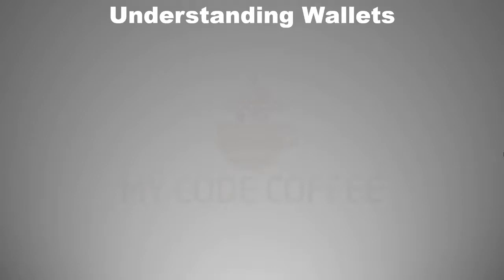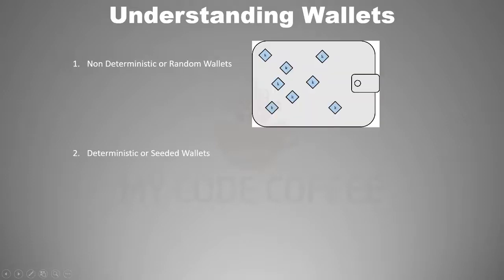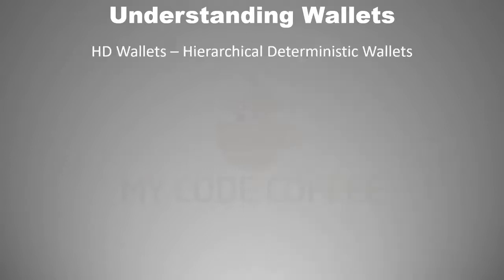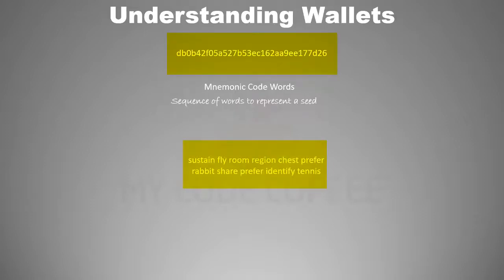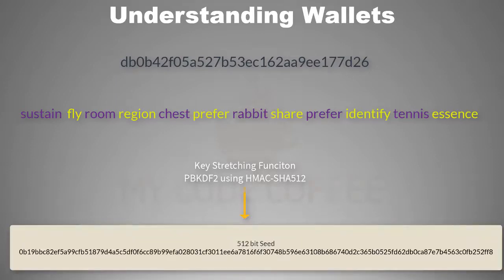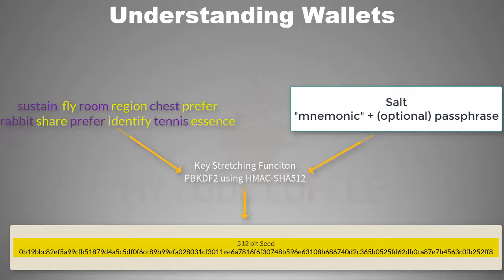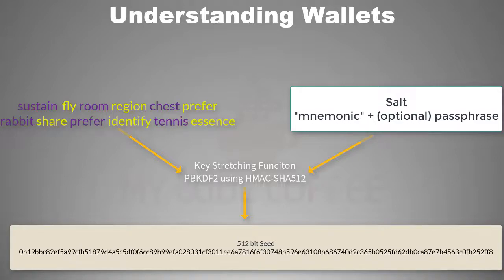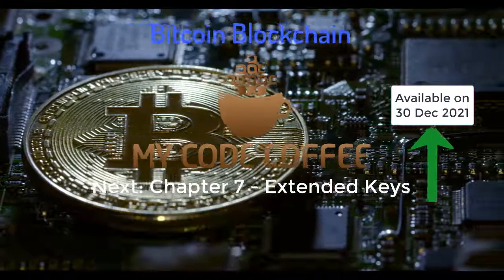Chapter 6 - Bitcoin Wallet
to get an overview of all the chapters in this series.
This video explains bitcoin bitcoin wallet structure. If you are searching for following topics, you will find this video useful.
bitcoin wallet
bitcoin wallet explained
bitcoin wallet definition
crypto wallet definition
bitcoin wallet key
bitcoin wallet extended keys
bitcoin wallet structure
deterministic wallet
random wallet
bitcoin wallet types
blockchain wallet
blockchain wallet explained
blockchain wallet definition
blockchain wallet key
blockchain wallet extended keys
blockchain wallet structure

Credits:
Images: